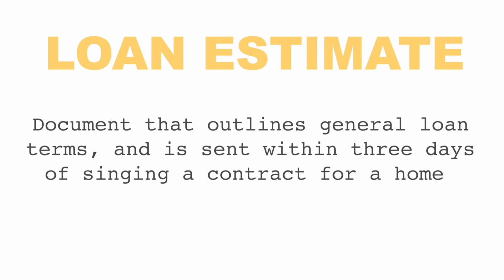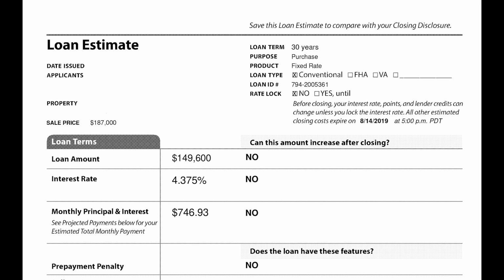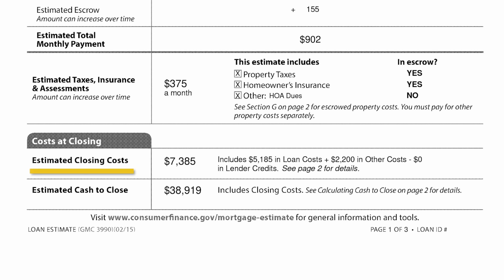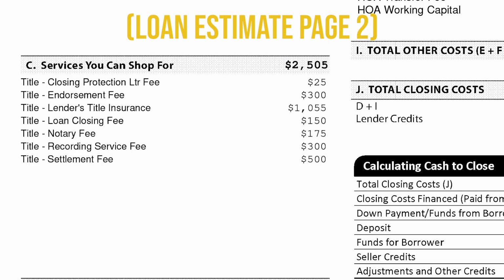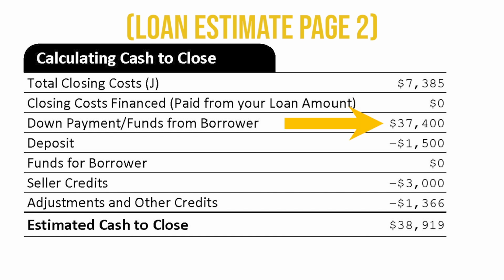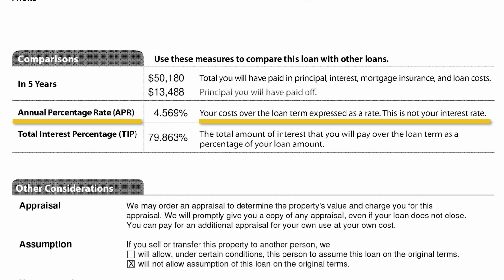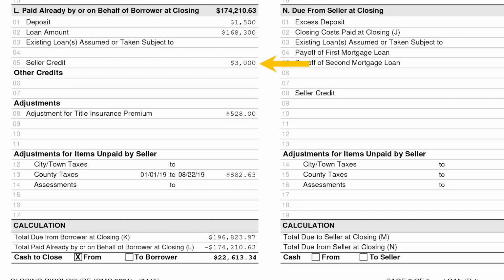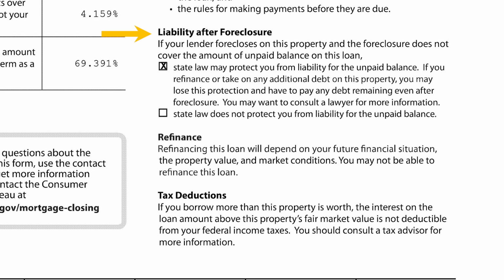How to Read Your Mortgage Documents. What First Time Home Buyers Need to Know About Their Loan!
Today’s Money Tip is answering a frequently asked question on the difference between your loan estimate and your closing disclosure.

These two documents provide you with important loan information and details, such as closing costs, interest rate, monthly payment and cash to close. These documents will also detail special loan features and penalties (if applicable).

Its super important to know how to read these  moving through your loan process, so that you are aware of any changes.

Couple of things to keep in mind!

1. Your loan estimate needs to be sent out within three days of your purchase contract which can make it difficult due to timing restrictions to get accurate Title, HOA and Insurance fees. Your initial estimate is usually just our best estimation of the costs.

2. You will likely receive more than one loan estimate before we issue your closing disclosure. This is because we like to keep you updated on loan changes such as “locking” in your rate, or when we have updated costs.

3. Your loan terms can be changed even if a loan estimate is sent out. So if you decide to put more/less money down, buy-out your mortgage insurance or buy-down your rate, you can do so up until we send out your closing disclosure.

4. If you notice a correction that needs to be made on your loan disclosures, do not panic. There are several people from your title agent to your loan processor to your loan funder who are involved in the balancing of your loan figures. Mistakes are not common, but they are human. If there is a correction that needs to be made there is a three day  resolution period where we can work out any changes. Please call, email or text the issue and I promise our team will jump right on resolving this.

5. If you want to make loan term changes after your closing disclosure is sent you can still do so, but it may extend your close of escrow. This is because changes to loan terms can result in an increase in fees, rate, and APR. Increases will more than likely result in another three day waiting period.

As always, my goal is to help you with practical finance tips so that you make a smart home purchase! I hope you find this video informative and helpful! If you have any questions, please know that I am here for you and happy to answer anything!

Make it an awesome week!

🎙Text  "LIZY" to 21000 for updates on our market podcast

 Lizy Hoeffer NMLS ID # 260183. AZ LO-0913409